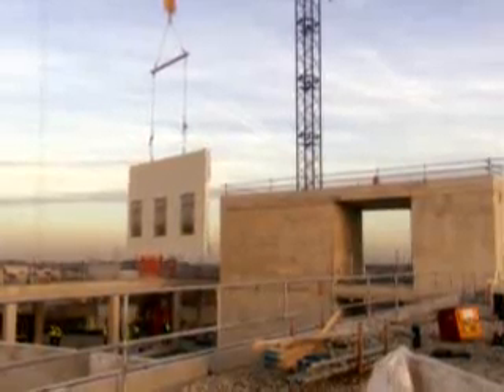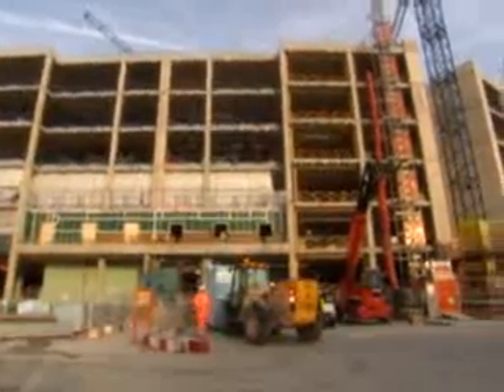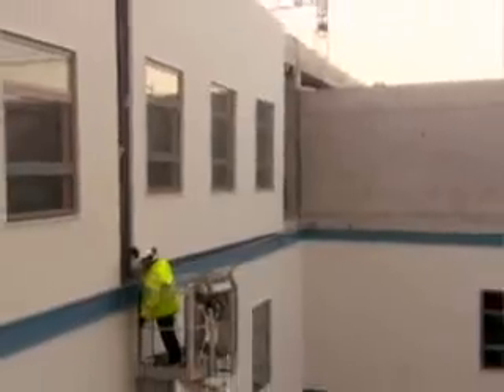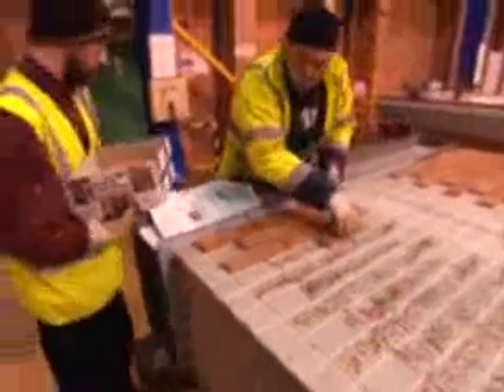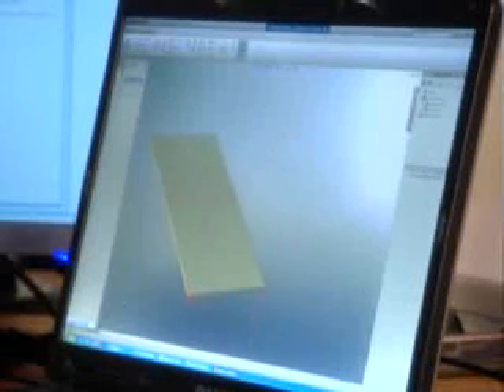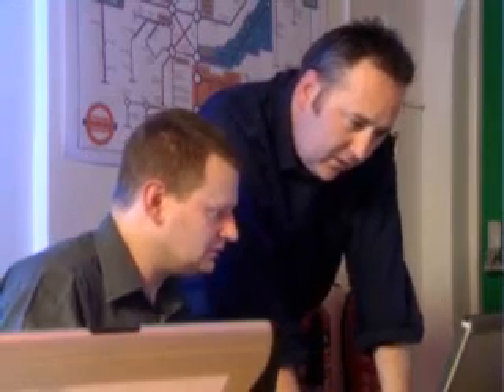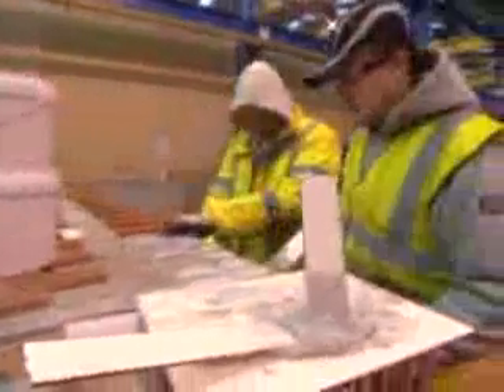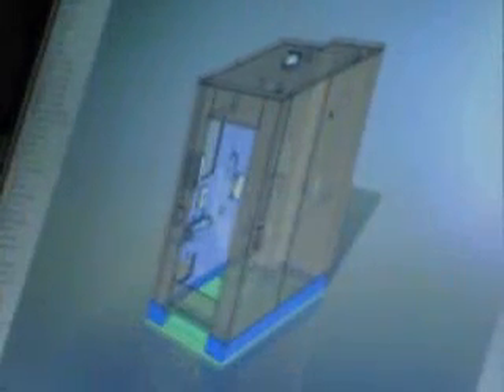Panaloc: Automating Manufacturing of Modular Construction Components with SOLIDWORKS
Panaloc Ltd. designs and manufacture structural components in the form of wall panels, roofs, pods ands ceilings, all within a strict and efficient factory controlled environment. The company uses the combination of SOLIDWORKS design, DriveWorks knowledge-based-engineering, and CAMWorks machining software to automate its processes.